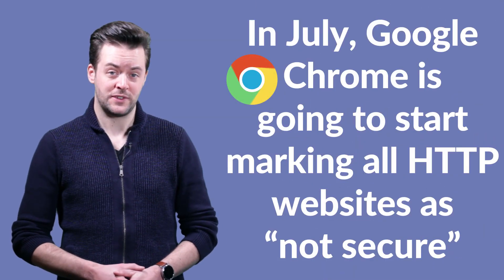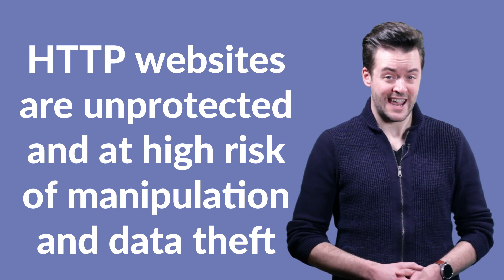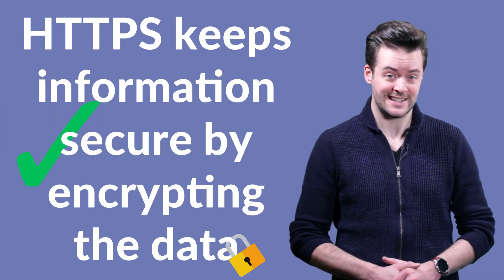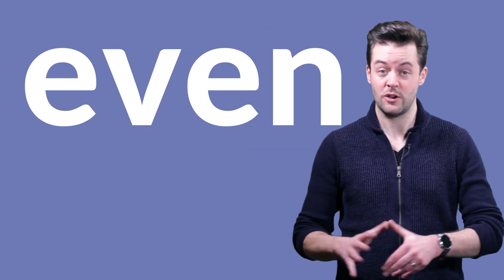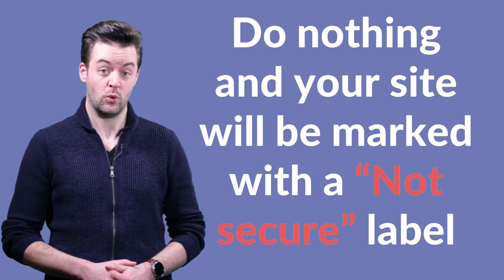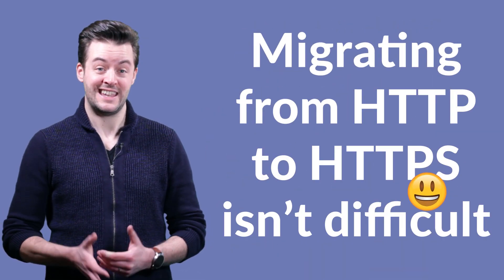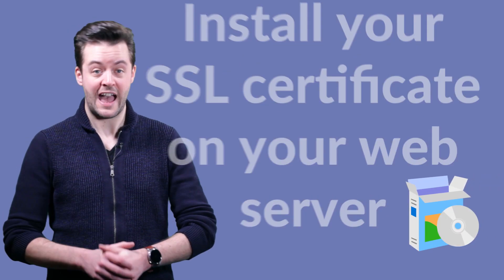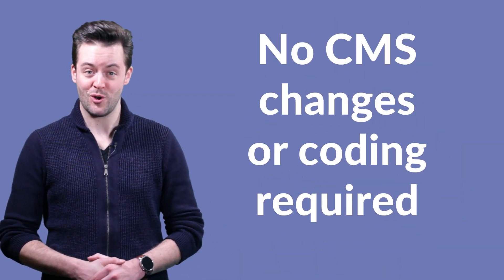How do you migrate from HTTP to HTTPS? | Need-to-know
Want us to help you migrate your website from HTTP to HTTPS? Learn more and get in touch via this

Starting in July, Google Chrome is going to start marking all HTTP websites as “not secure”.

HTTP websites are unprotected and at high risk of manipulation and data theft. HTTPS, on the other hand, keeps information secure by encrypting the data.

If your website still uses HTTP, you should migrate to HTTPS as soon as possible – even if you don’t collect any data on your site.

If you do nothing, then come July your website visitors will see a “not secure” label, which will most probably make them distrust your site and send them looking elsewhere.

So, how do you migrate your website?

Migrating from HTTP to HTTPS isn’t a difficult process.

You just need to buy an SSL certificate, install your SSL certificate on your web server, and add 301 redirects to your new HTTPS URLs. And that’s it – no CMS changes or coding required!

It’s important to check your website for any bugs after you’ve migrated, like checking for any hard-coded HTTP links and custom scripts so that they point to the HTTPS versions. You should also update anything linked to your website, like your Google Search Console and Google Analytics profiles.